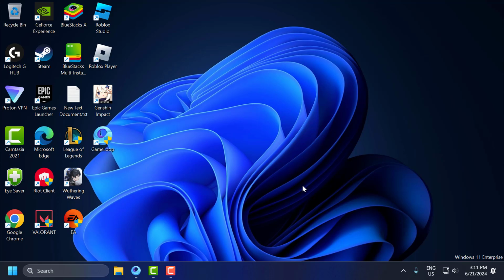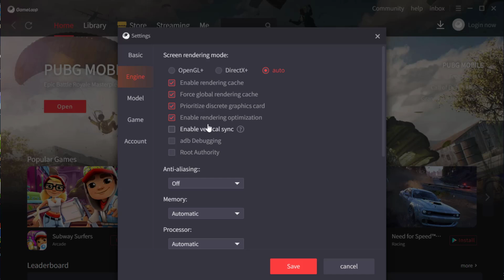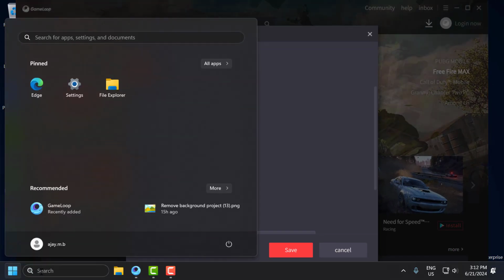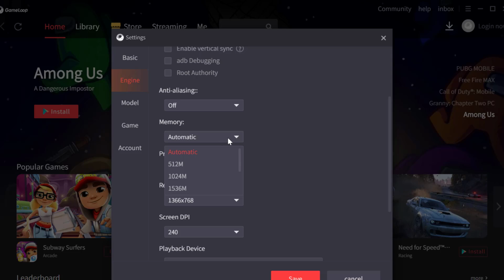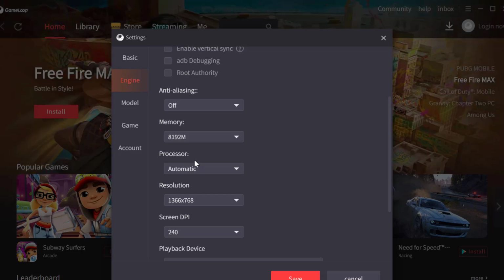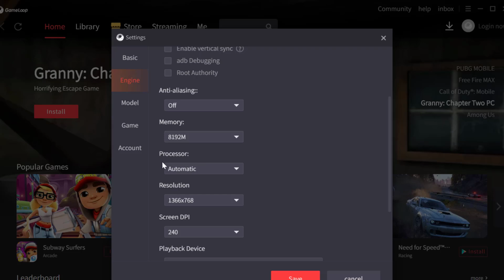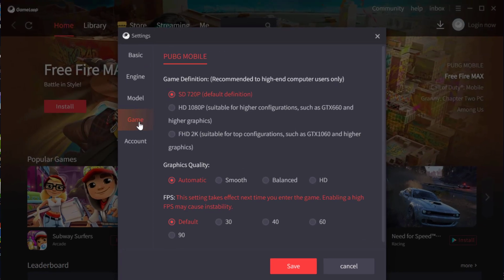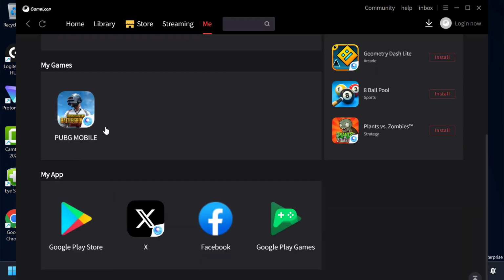How to Fix Gameloop Lag on a Low-End PC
Struggling with lag while using Gameloop on a low-end PC? This guide provides effective solutions to optimize your emulator's performance and reduce lag. Learn how to adjust Gameloop settings, optimize your PC's performance, update drivers, and close unnecessary background processes. Follow these steps to enhance your gaming experience and enjoy smoother gameplay on Gameloop, even with a low-end PC.